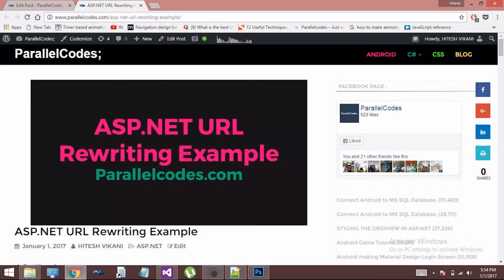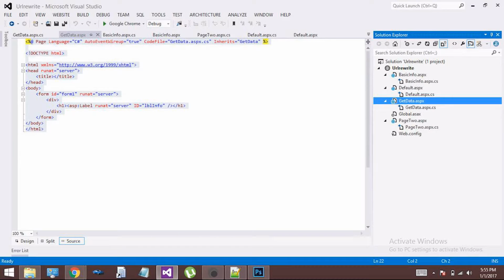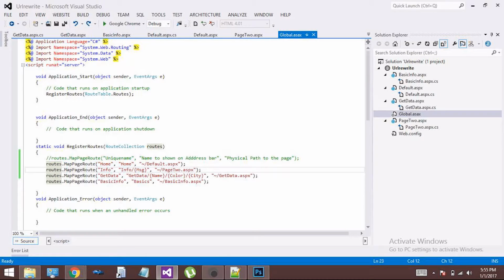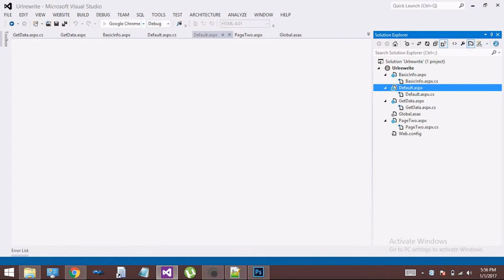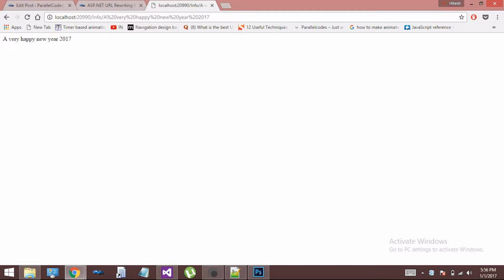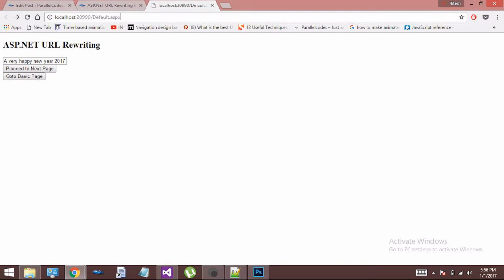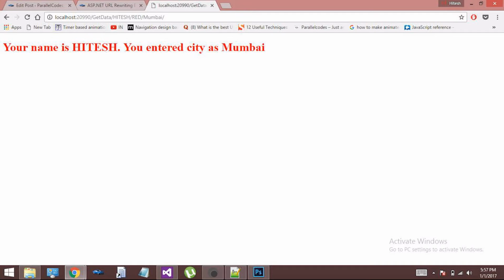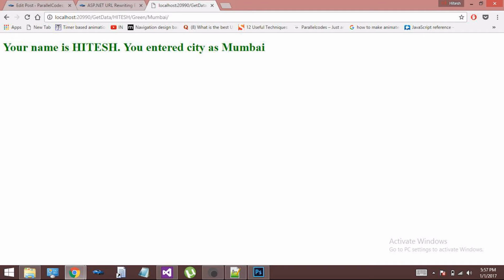ASP.NET URL Rewriting Example - Parallelcodes.com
Sorry for the air sound in between the video.